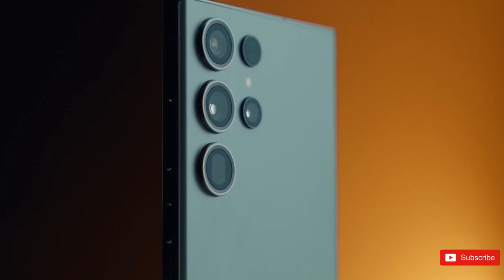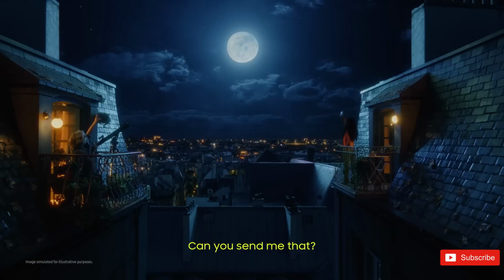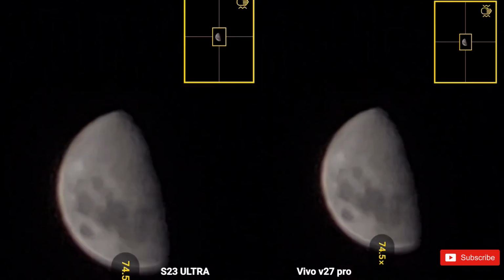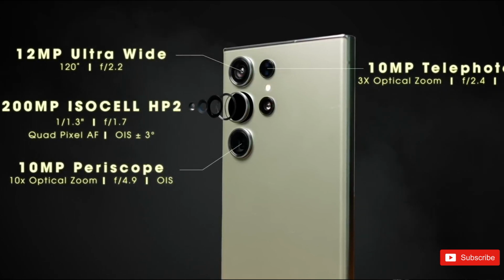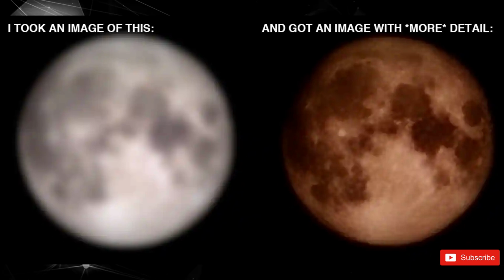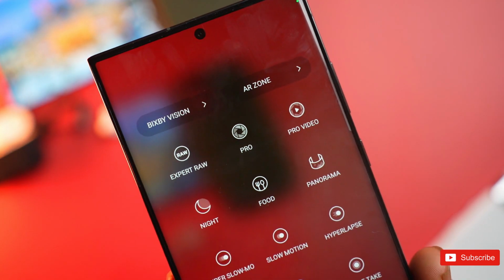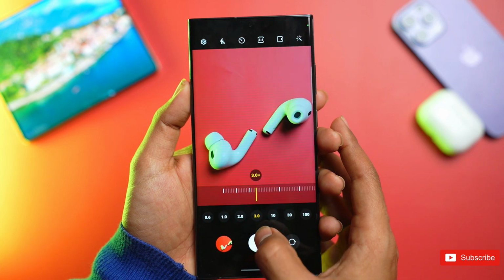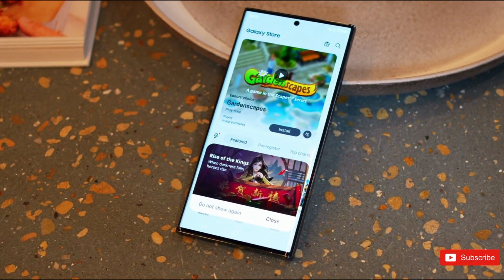Samsung Galaxy S23 Ultra - SAMSUNG GOT EXPOSED?? 🤯🔥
Samsung introduced 100x Space Zoom with the Galaxy S20 Ultra and with it the ability to take stunning pictures of the moon. It obviously wasn’t just the camera sensor capturing the moon in incredible detail, it was helped by the camera Artificial Intelligence.
Reddit user's investigation into the feature claims that Samsung Galaxy space zoom photos are fake.